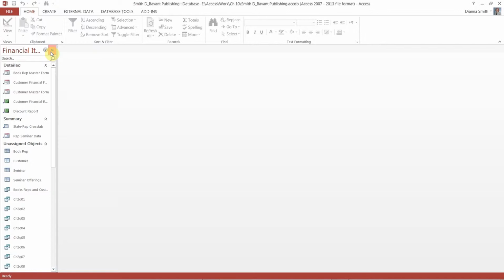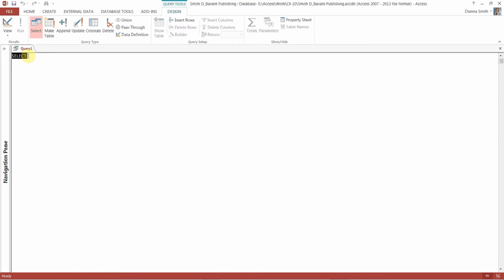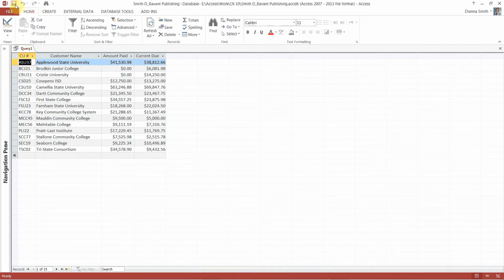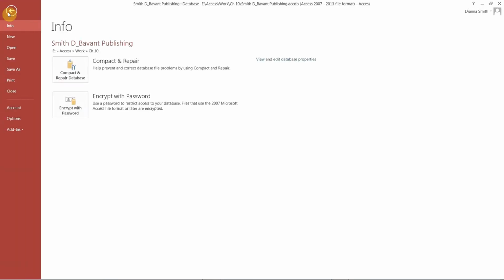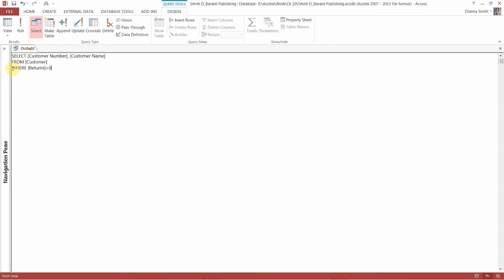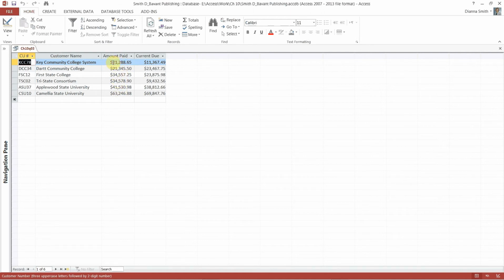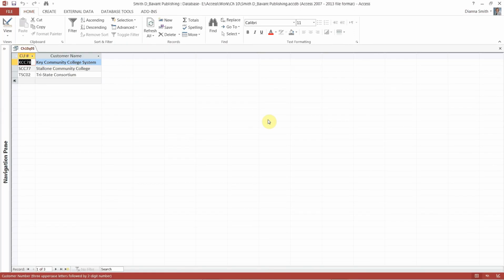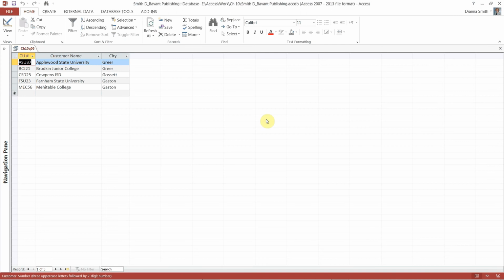Access Ch10 a